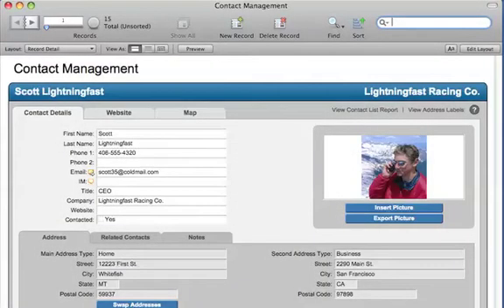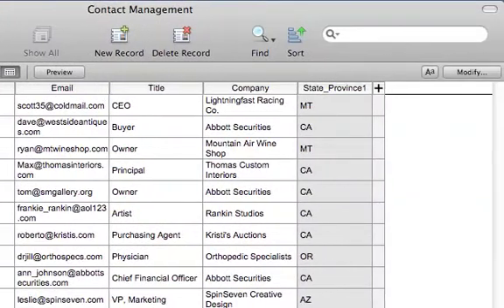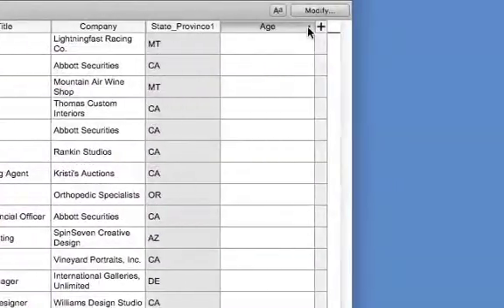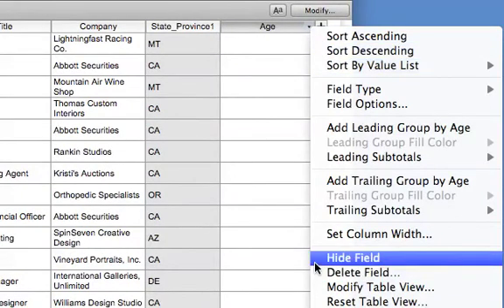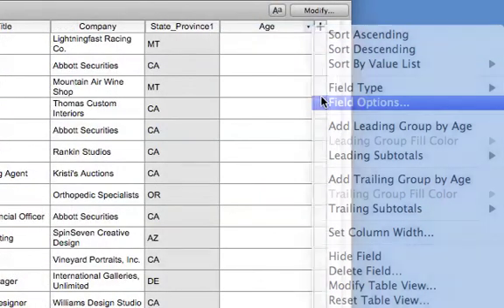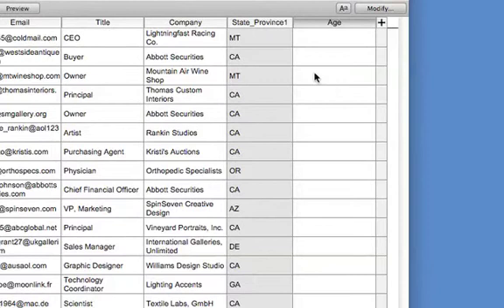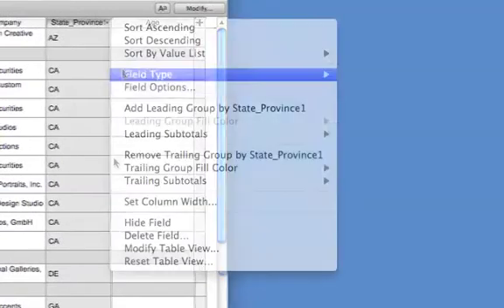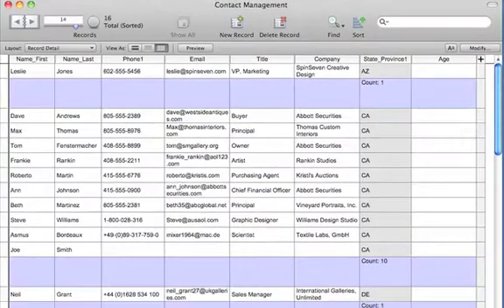FileMaker Quick Reports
FileMaker Database: create reports in a spreadsheet-like format.